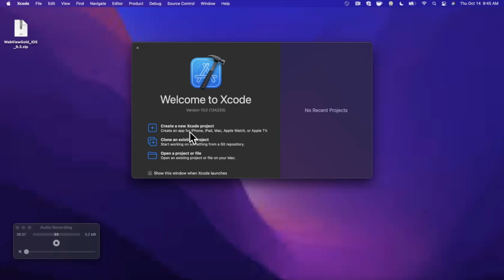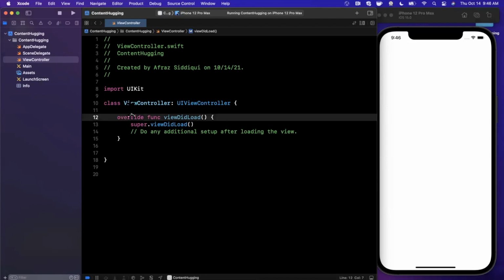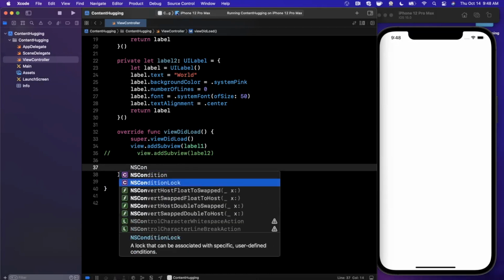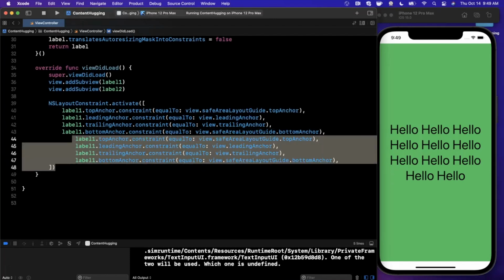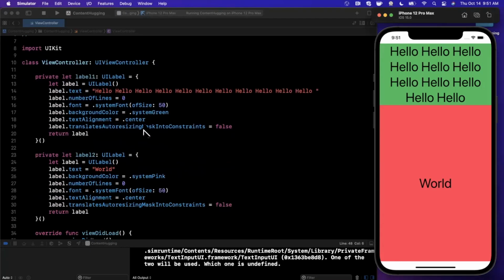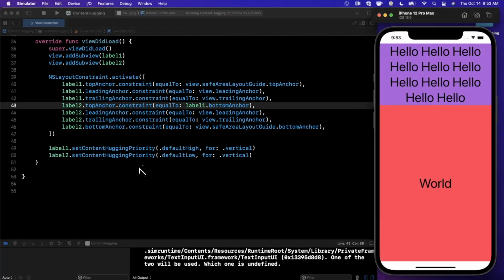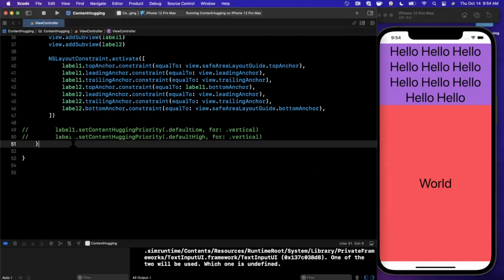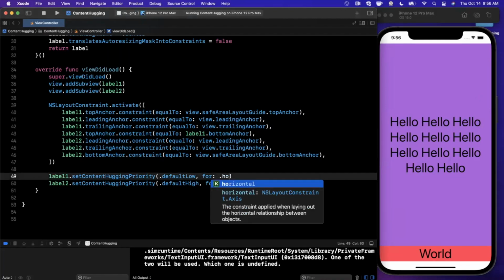Swift: Auto Layout Content Hugging Priority (Demystifying iOS) – 2021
In todays video we will learn about Content Hugging Priority settings using Auto Layout. Content Hugging Priority give you granular control over lay out of relational views in your iOS Apps. A powerful way to fine tune auto layout decisions, it makes designing UIs a breeze.